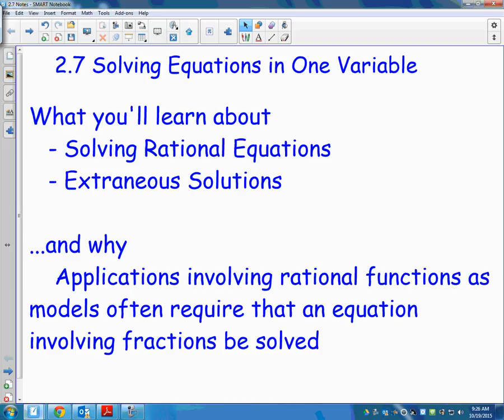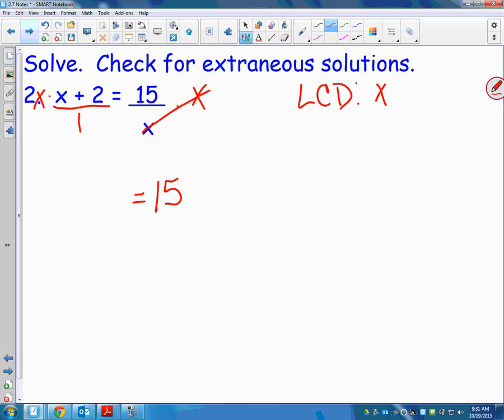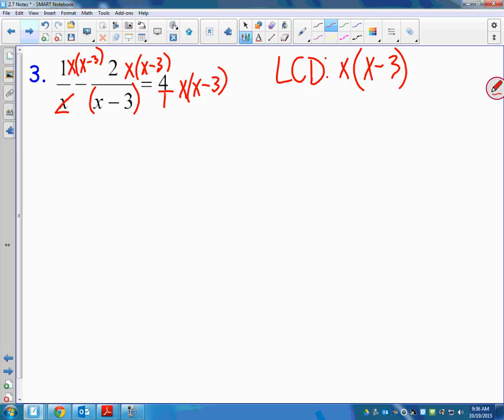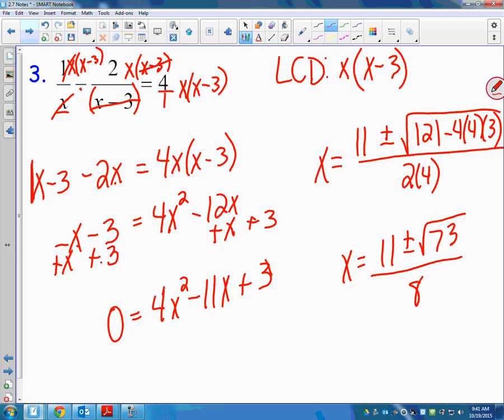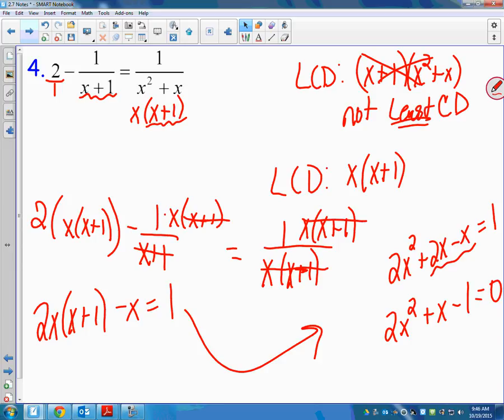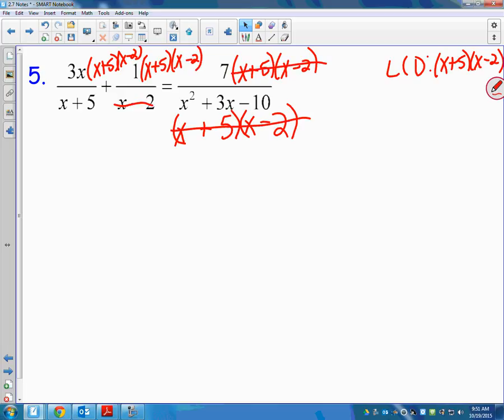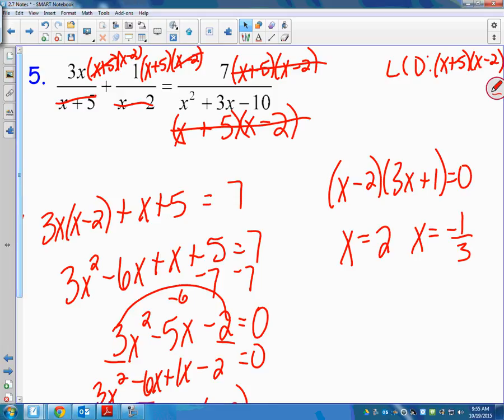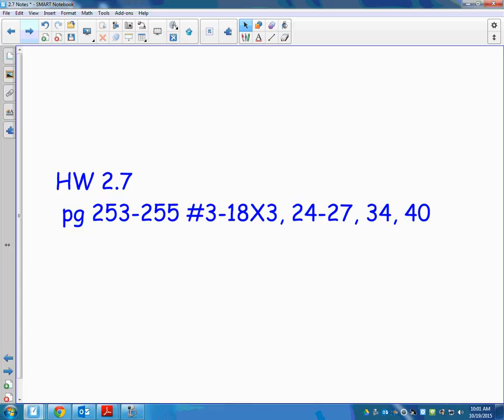2 7 Notes precalculus